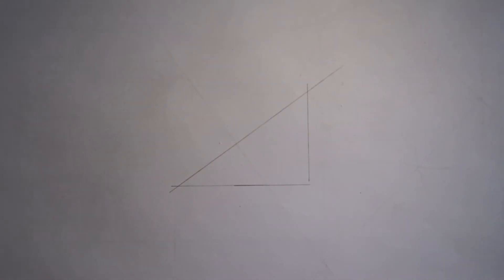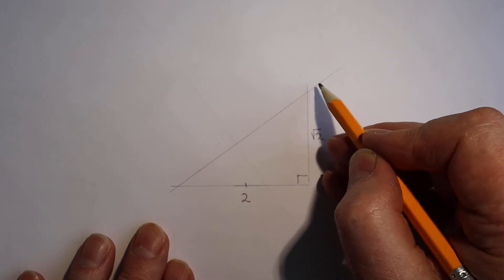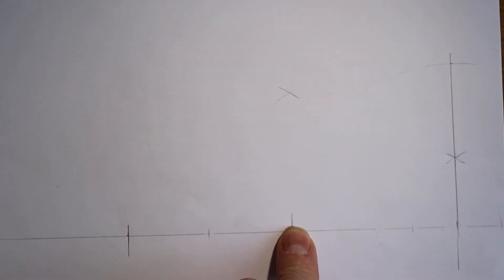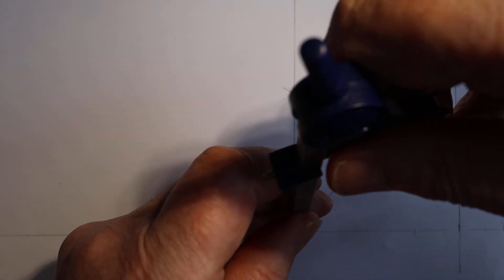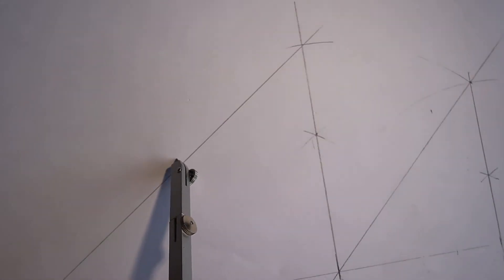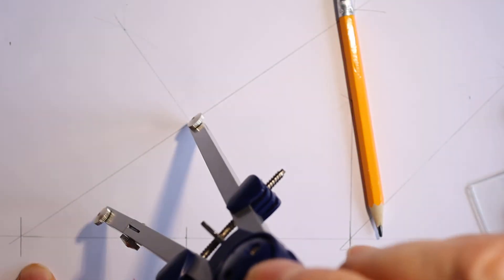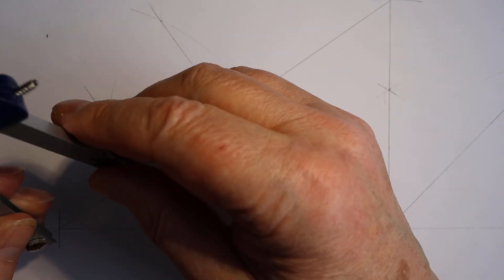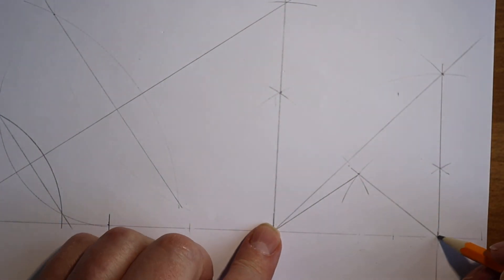Constructing one quarter of Root 6